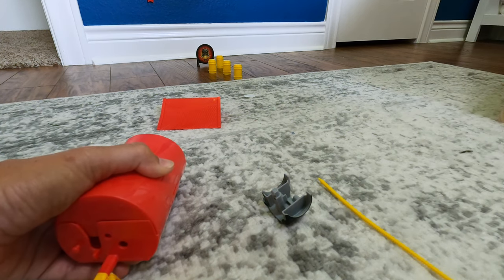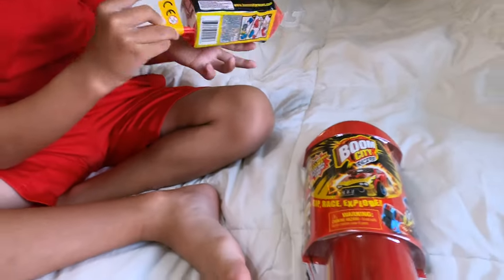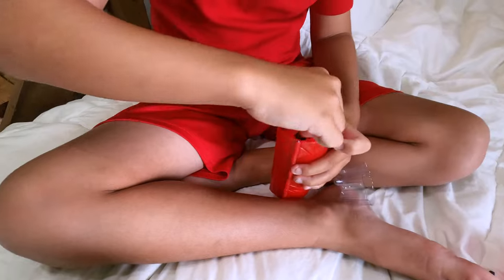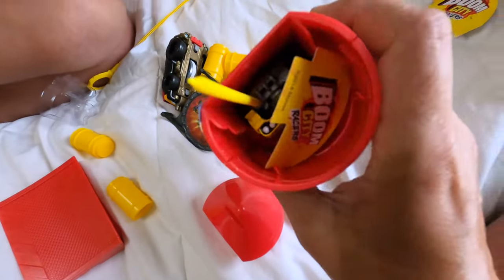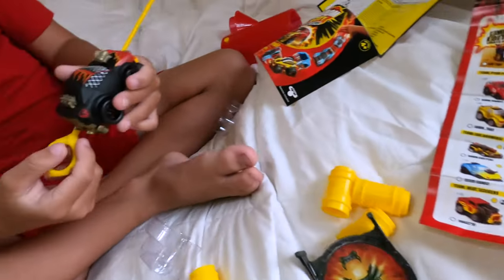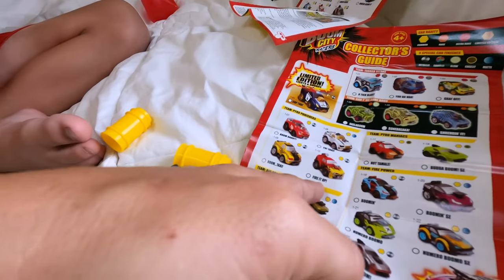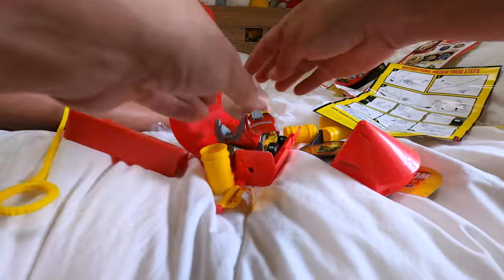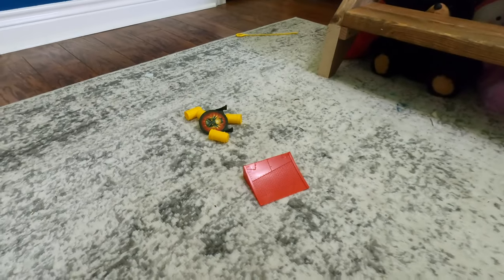Cars for Kids! BOOM CITY!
Today on ITT, we play with Boom City Racers - Rip Race Explode!